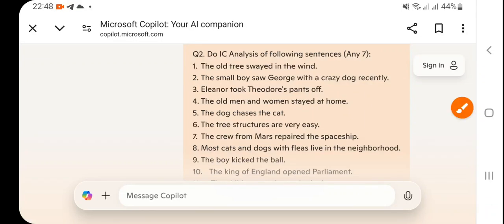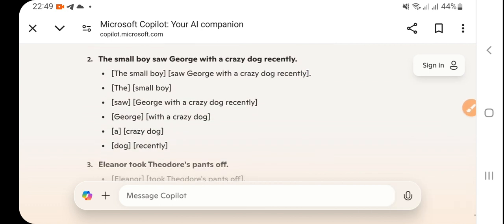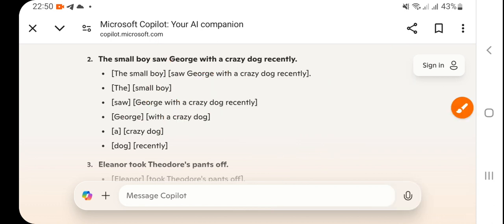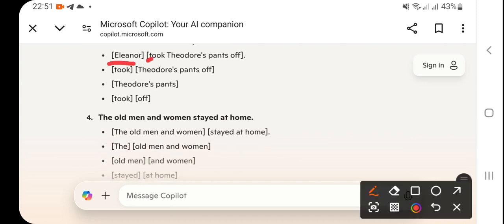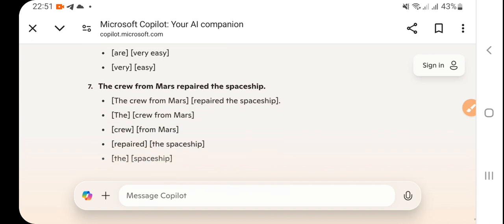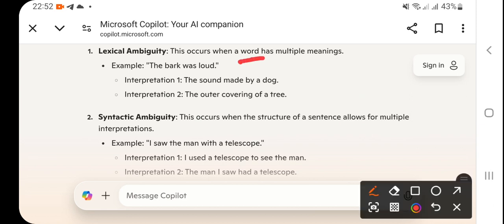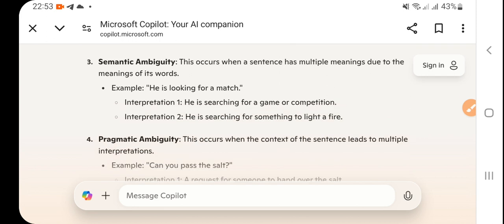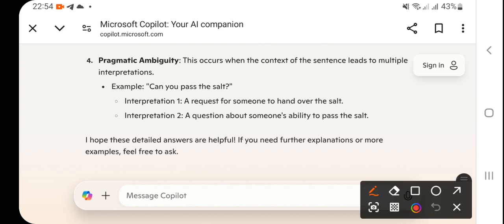Linguistics Questions Paper - II, Explanation